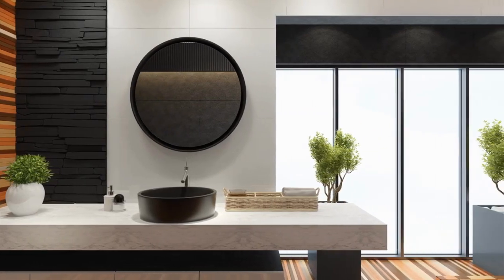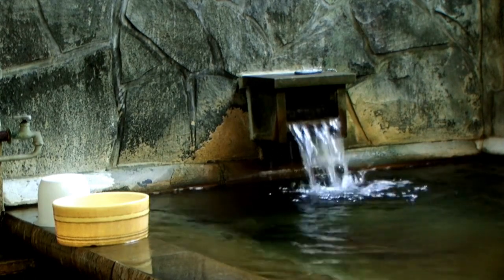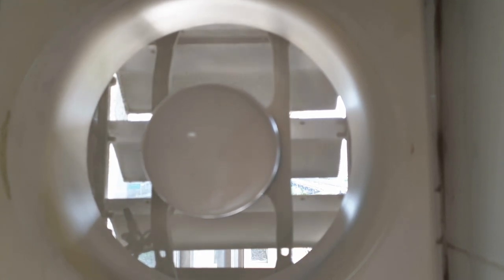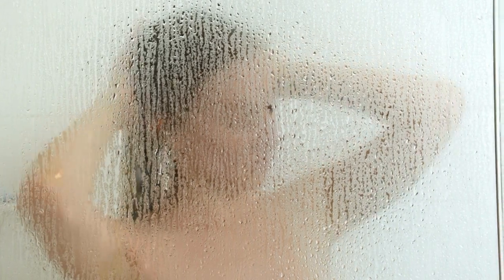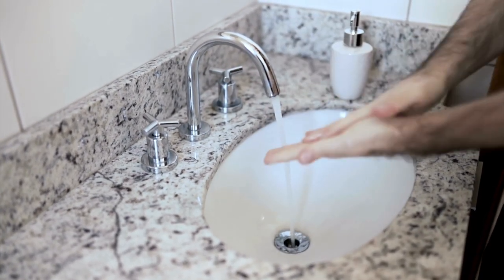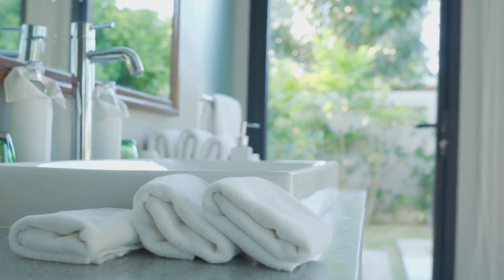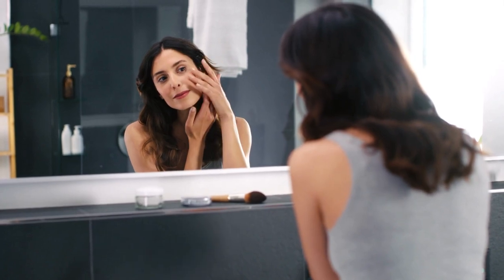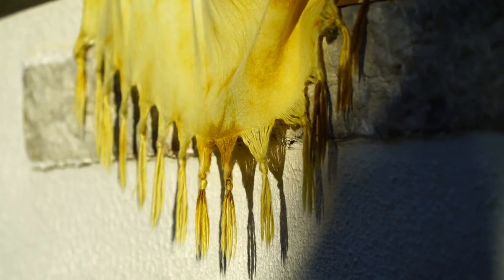Easy Steps to Cleaning Your Shower Curtain Like a Pro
Are you tired of looking at a dirty, mildewed shower curtain every day? Don't worry, cleaning it is easier than you think! In this video, we'll show you the simple steps to getting your shower curtain looking brand new again. All you need is a little bit of time and some basic cleaning supplies. Follow our tutorial and you'll have a sparkling clean shower curtain in no time. So grab your gloves and let's get started!